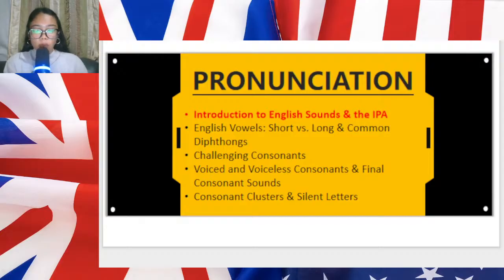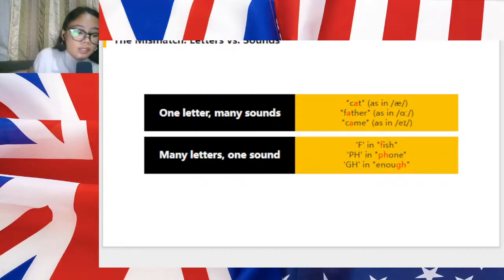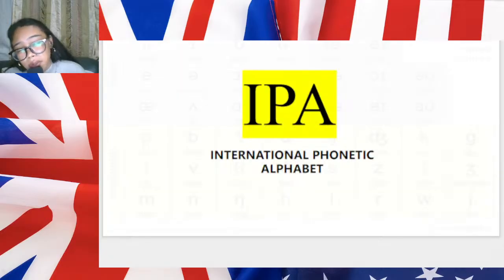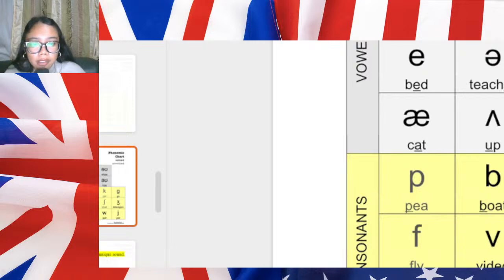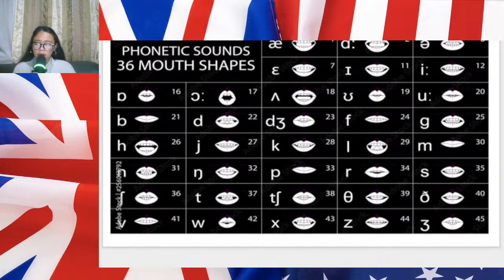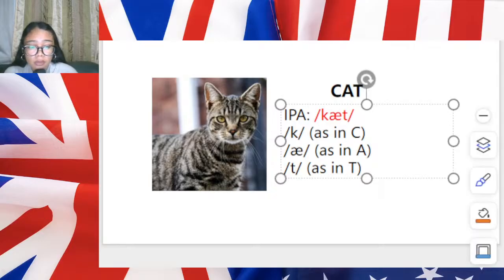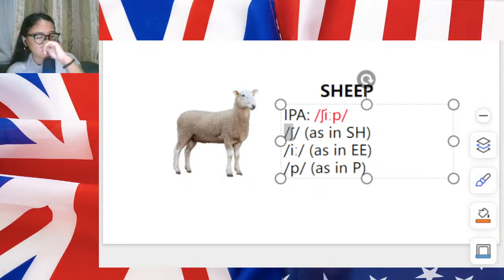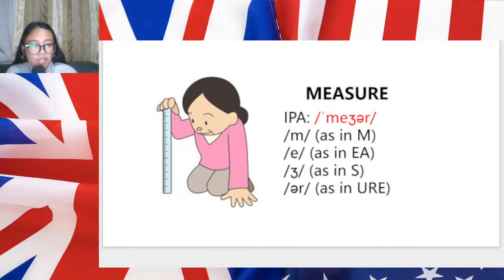Introduction to English Sounds & the IPA Continuation